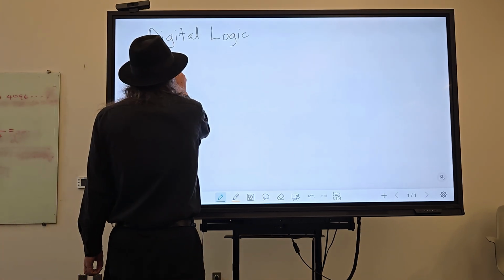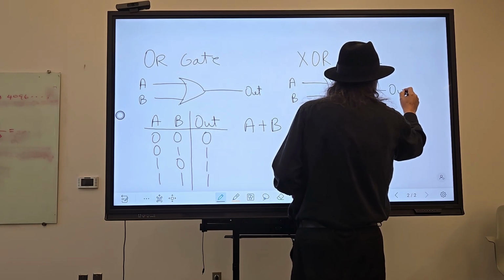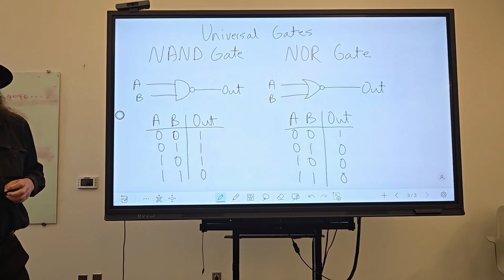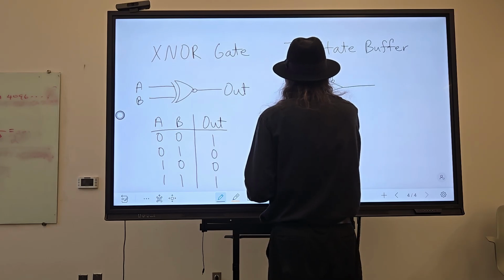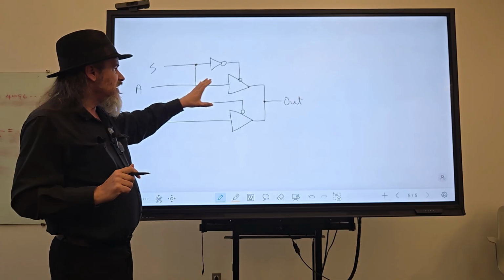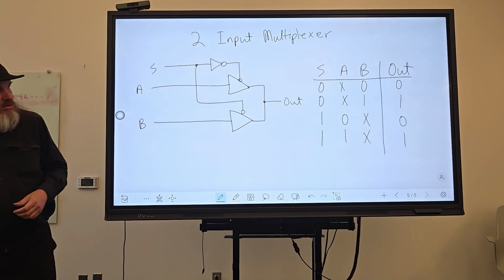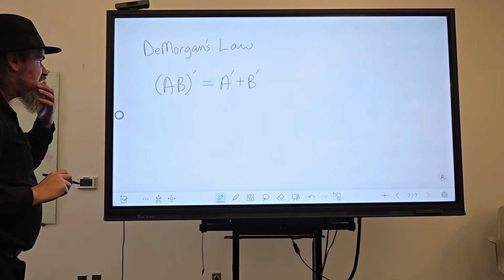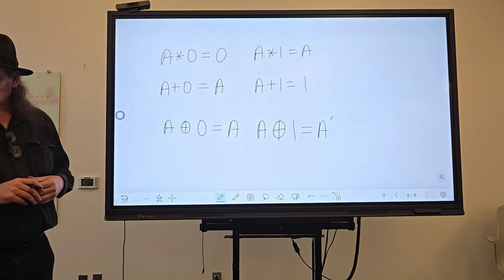Computer Organization Lecture 1-21-2026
In this lecture, we review some basic concepts from digital logic.